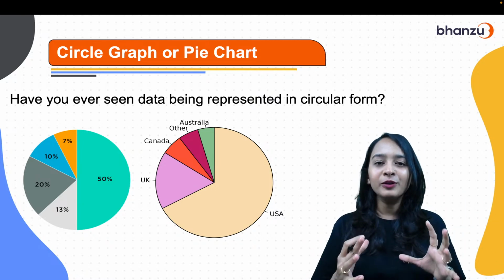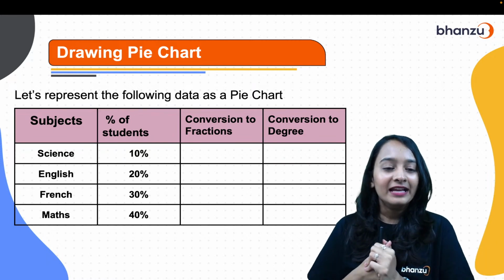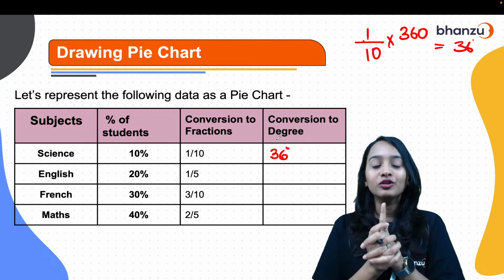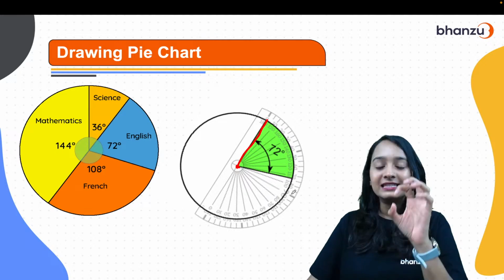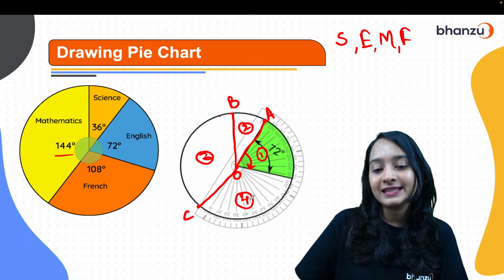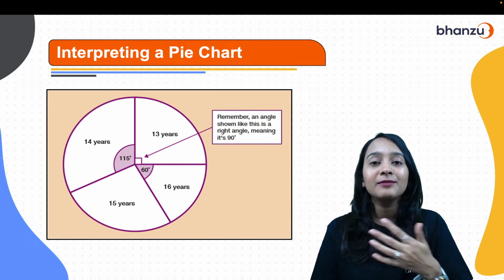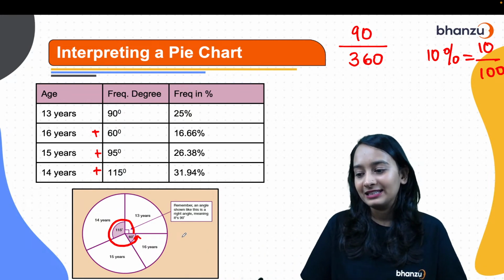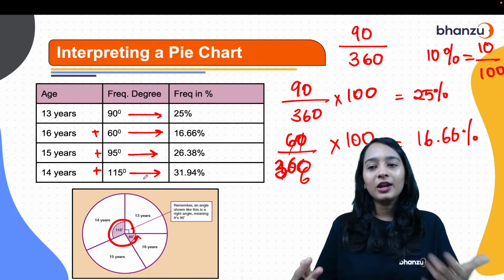Data Handling-1| How to draw and interpret Pie charts?| Grade 8| Haripriya Ma'am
Data Handling Live Session Contains Questions, Answers, Explanations Of The Complete Chapter Of Data Handling In Maths, Get Your Doubts Cleared By Haripriya Ma'am through the comment section as the session progresses. The NCERT Solutions For Class 8 Maths | Class 8 Maths Data Handling | CBSE Maths Class 8 session provides some valuable insights for the upcoming exams!

👉 Join our nationwide Math Revolution and help your child overcome Math anxiety and think in numbers.